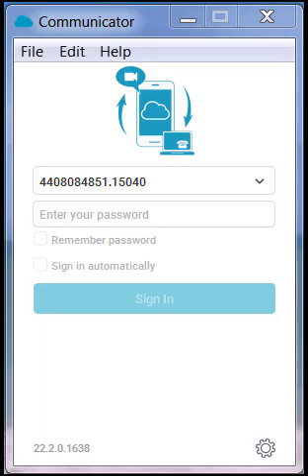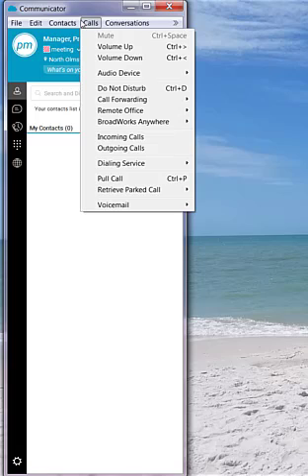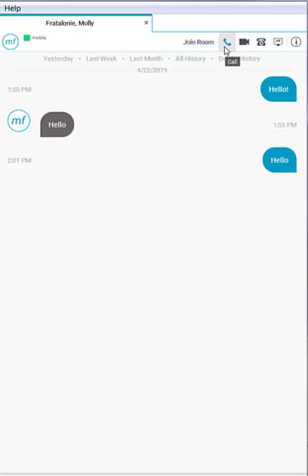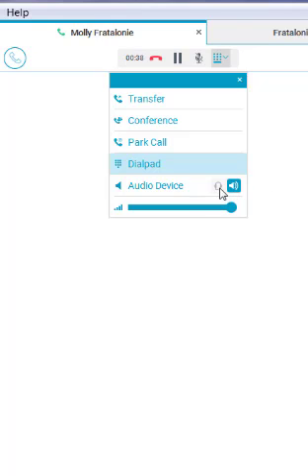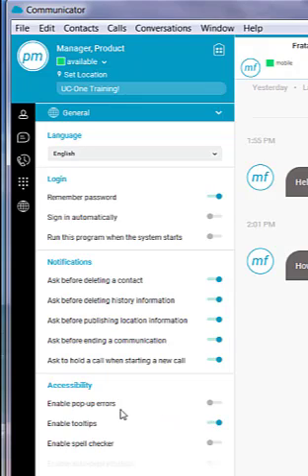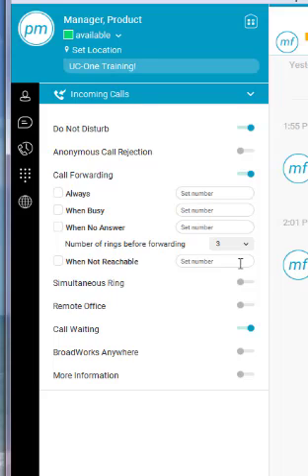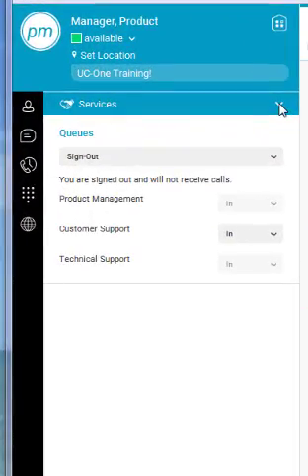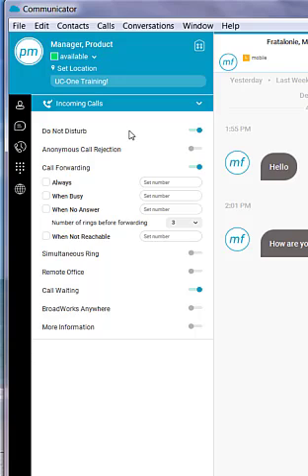DCT UC-One Communicator Training